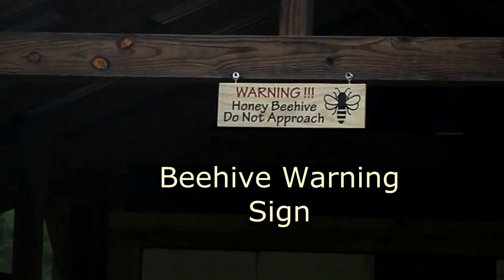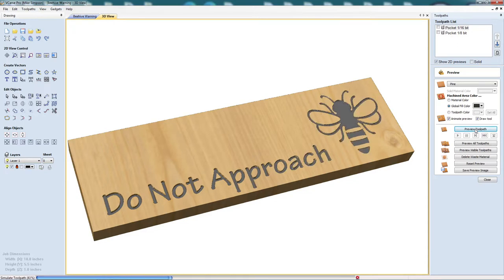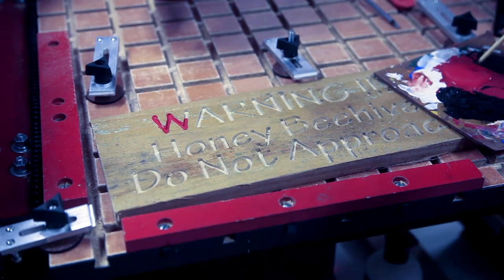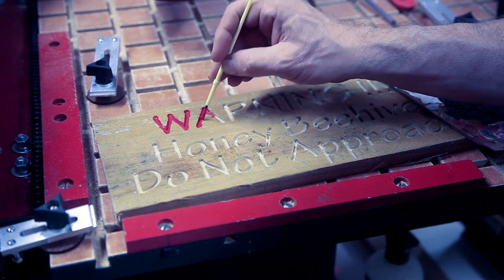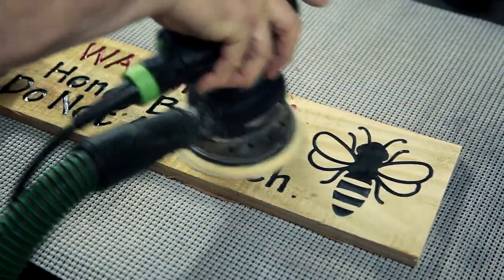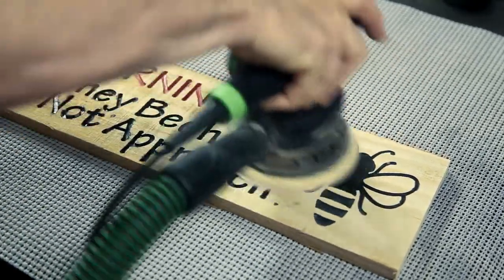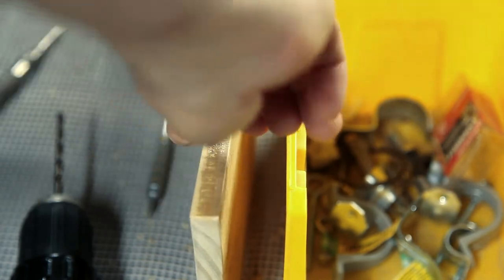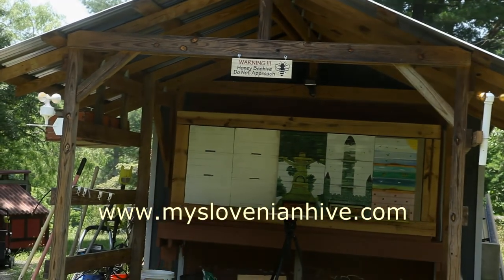Bee Warning Sign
In this video I show you my process for making a set of warning signs for my Slovenian beehives.